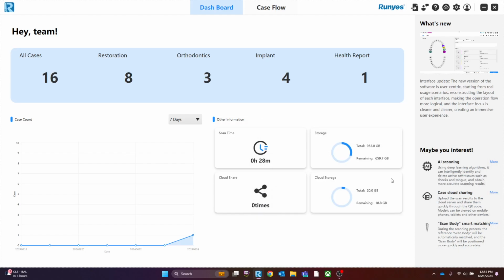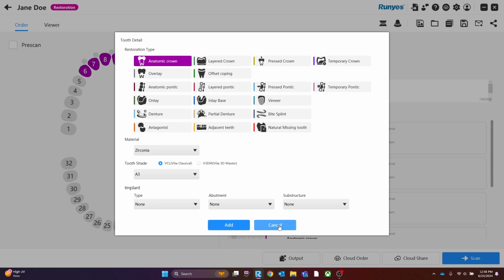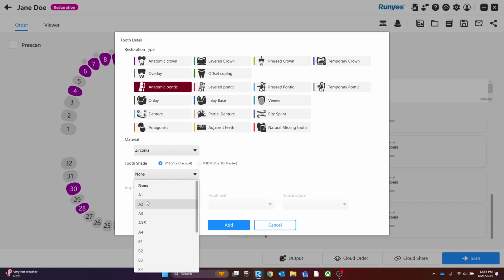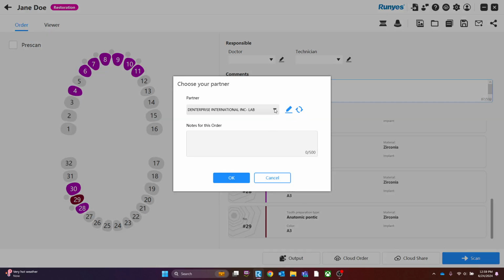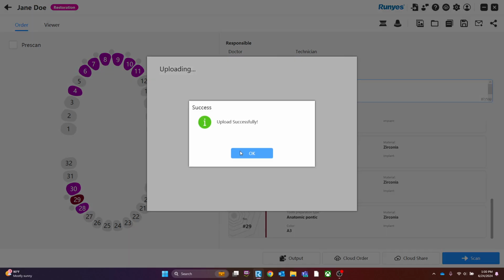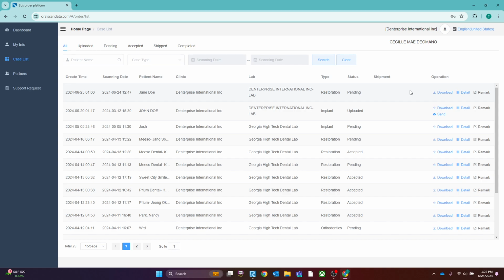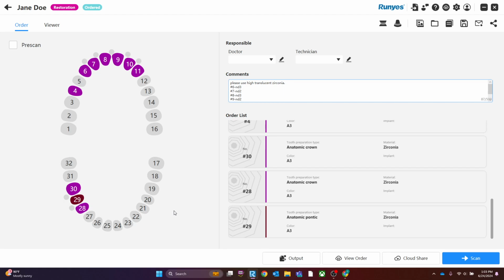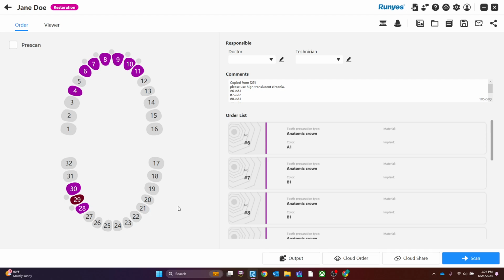QuickScan Software Dashboard and Cloud Platform Dashboard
In this video, you'll know more about:
A. QuickScan software
- Dashboard statistics
- Case flow interface
- Prescription interface- how to input prescription for single-unit crowns or 3-unit bridges
- Comment section

B. Cloud Platform
- Patient list
- Download tab
- Details tab
- Remarks tab